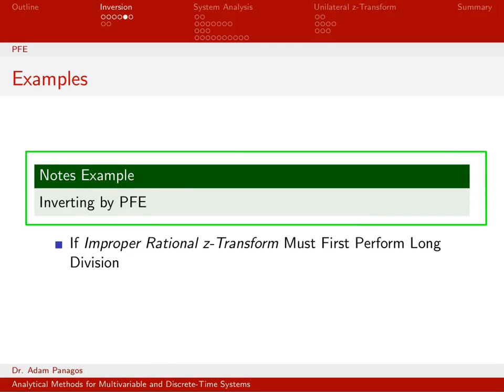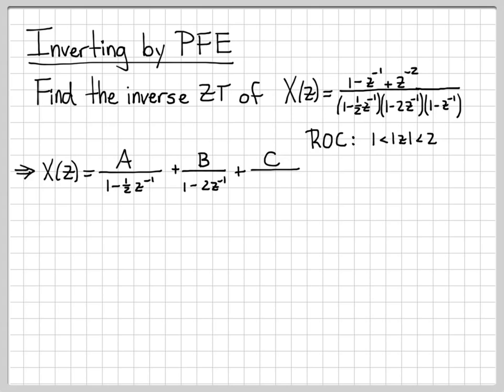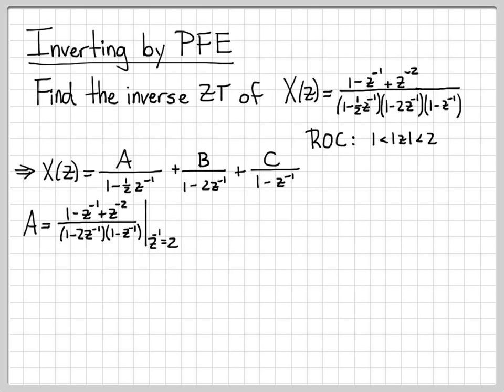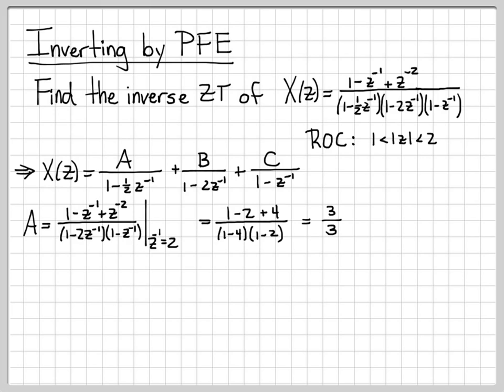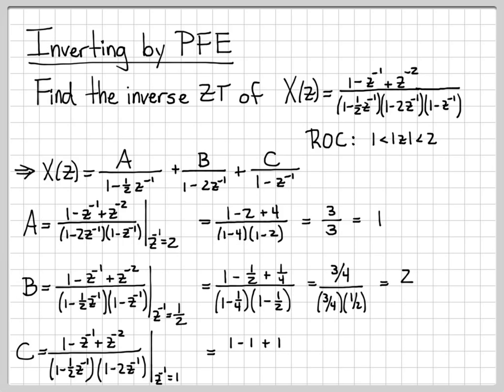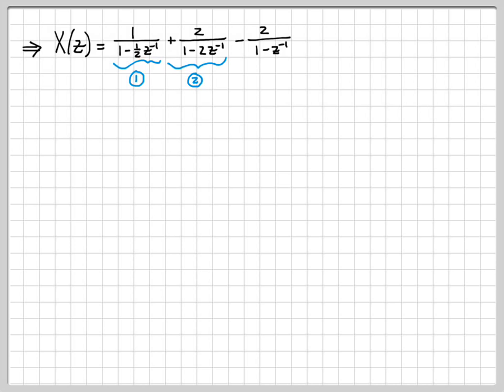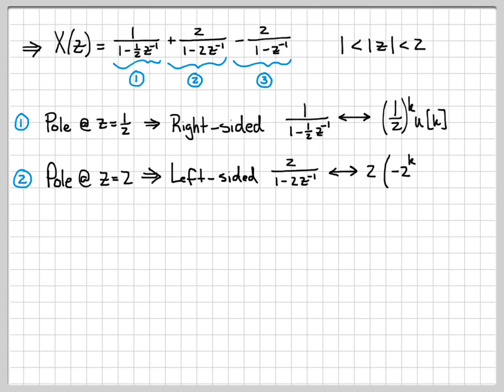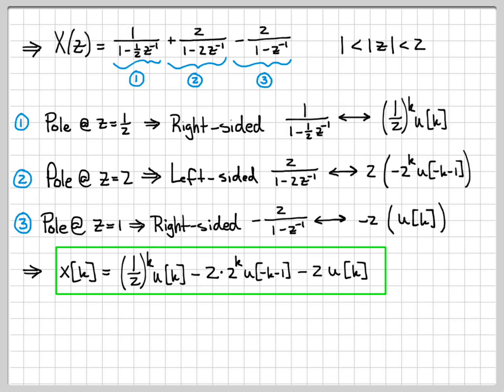Z-Transform Inversion by Partial Fraction Expansion (PFE)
The previous video outlined the general strategy we use in this course to invert a z-domain quantity back into the discrete-time domain.

This video works a specific example of this process.  Starting with X(z), we decompose X(z) into a linear combination of first-order terms using partial fraction expansion (PFE).

For each term we then analyze the pole location and a decide on a right-sided or left-sided time-domain signal based on the pole location relative to the region of convergence of X(z).